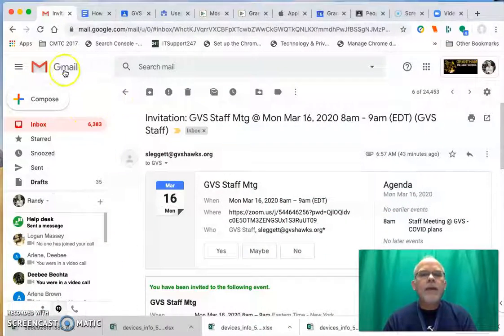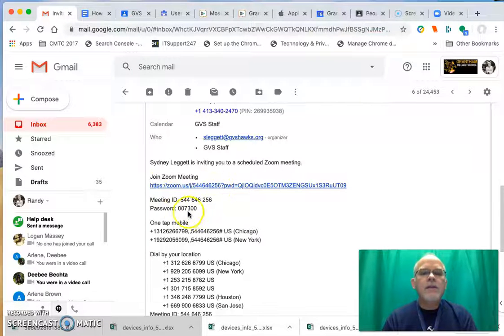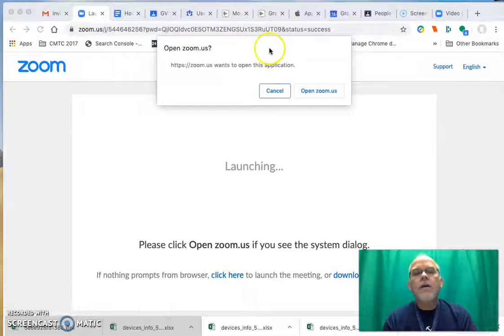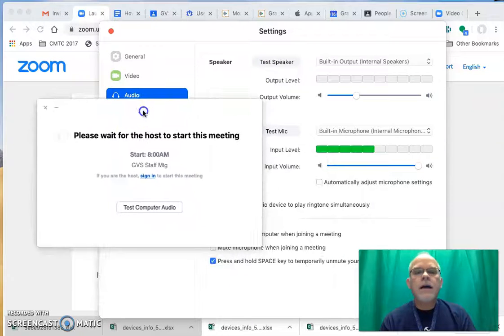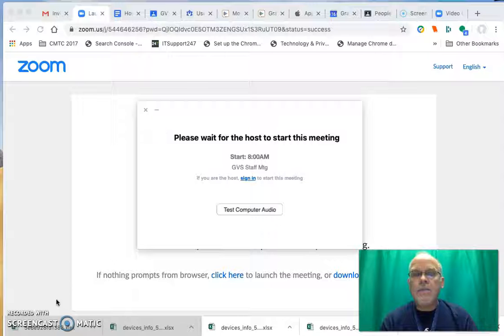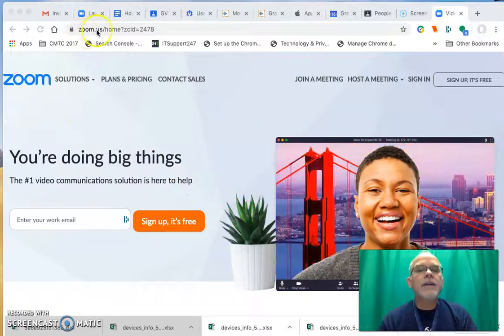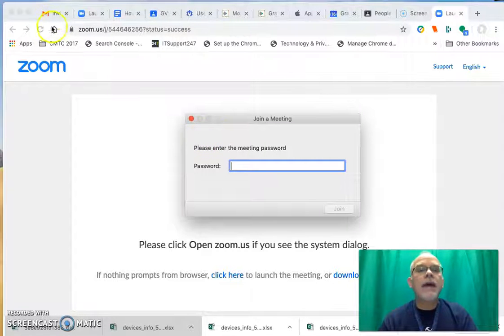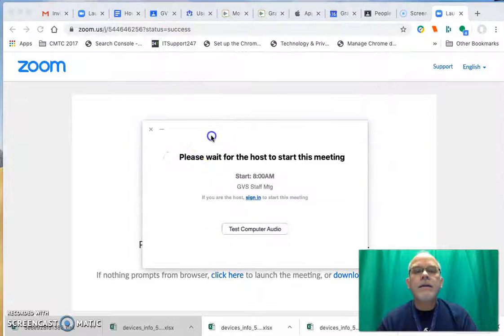How to get to Zoom for your class meeting!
This is a quick meeting about how to use Zoom as a student to connect and go to your class!